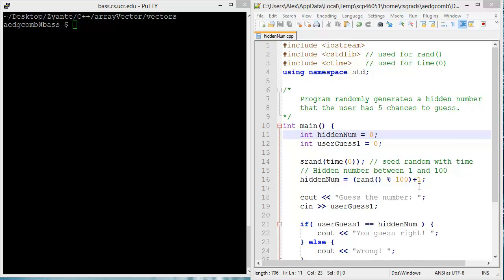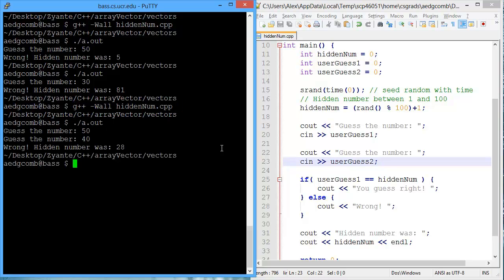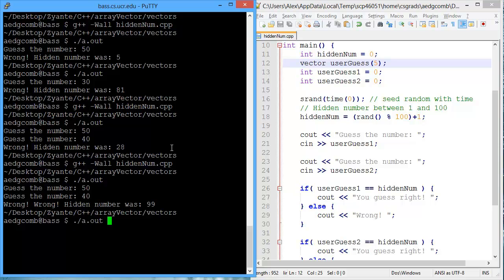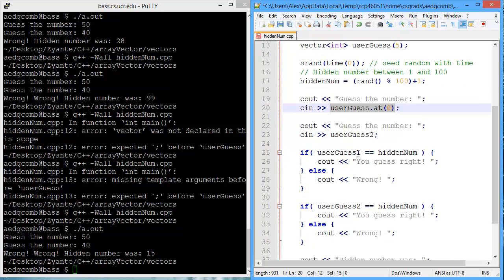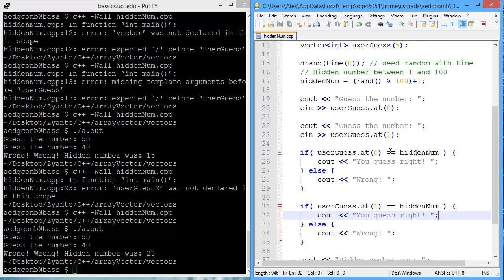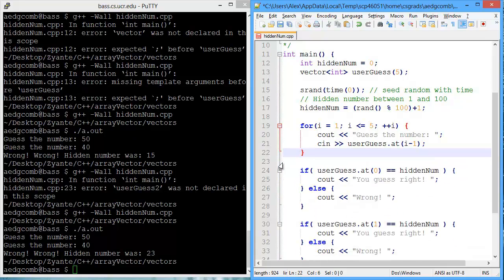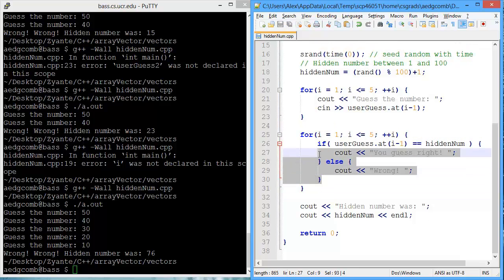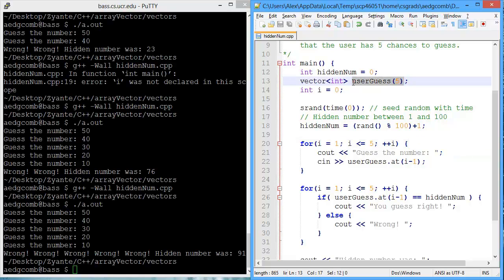Programming example: Vectors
This video introduces vectors and gives examples of when to use a vector, including errors made during development.